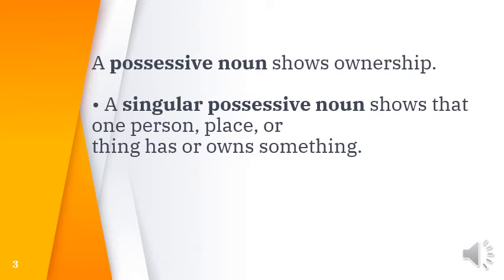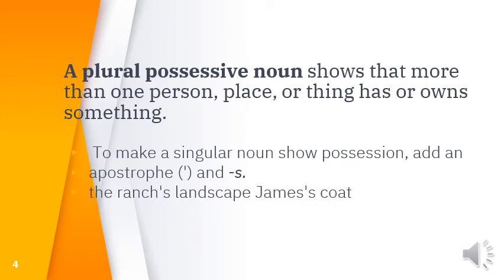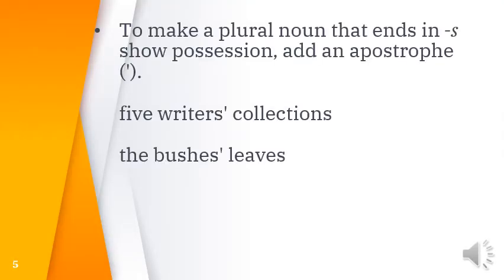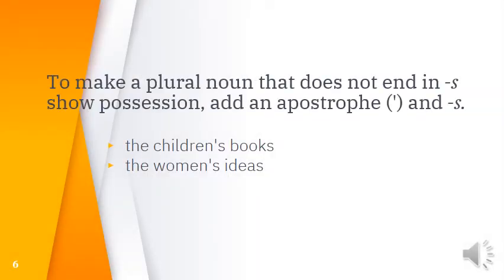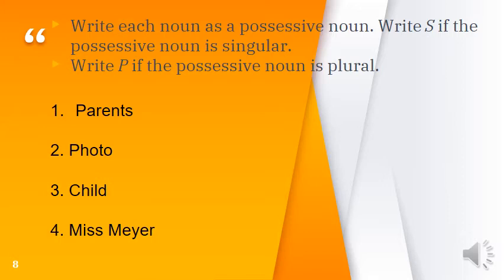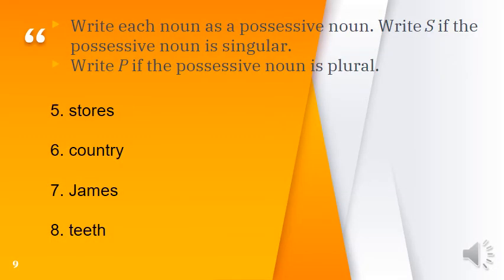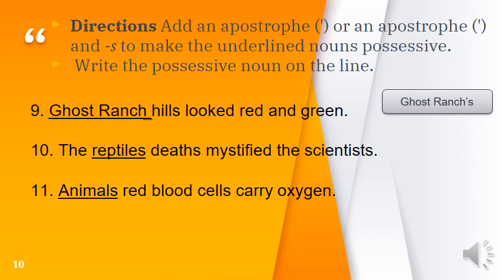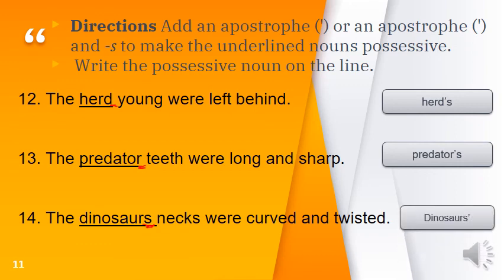grammar, Possessive Nouns, grade 6